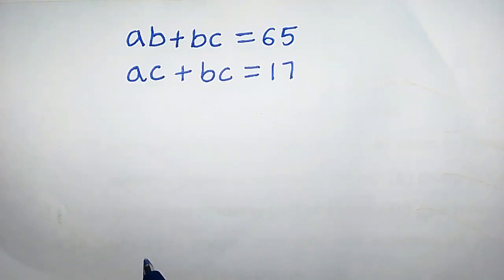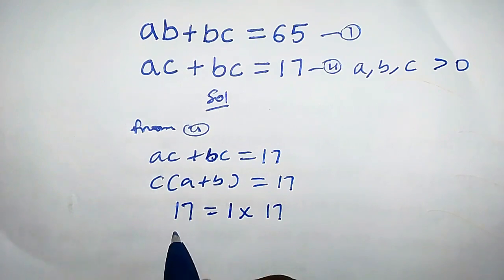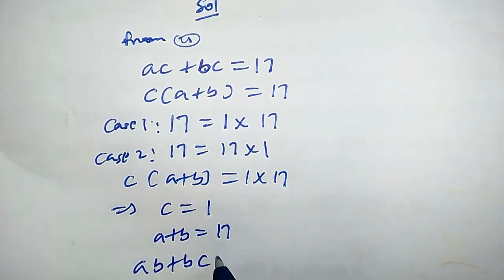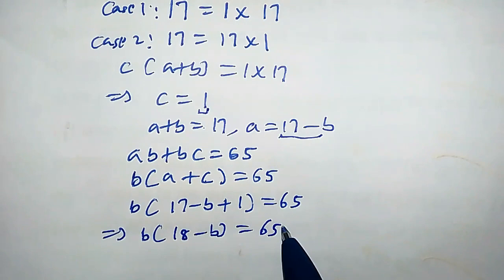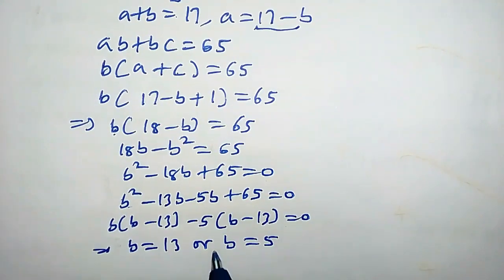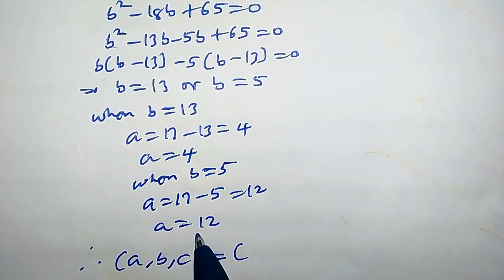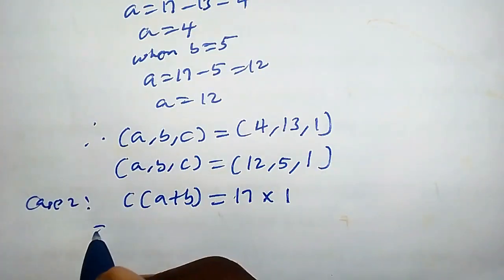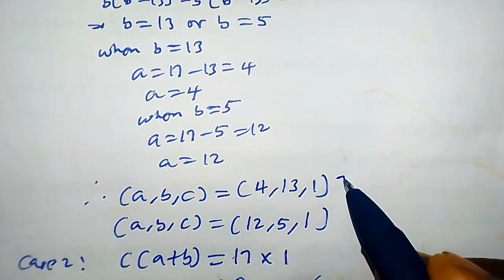Solving Fantastic Equation | Math Olympiad Question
You will learn how to solve a math olympiad question.